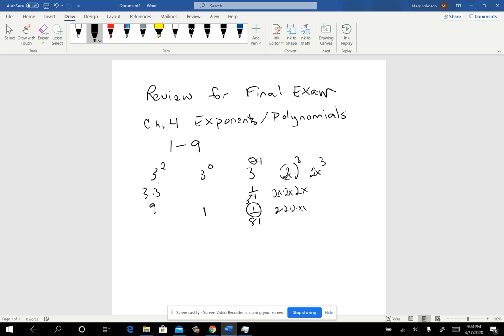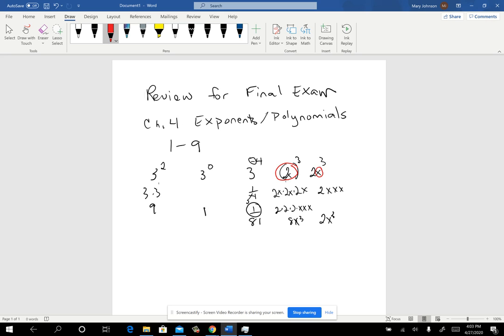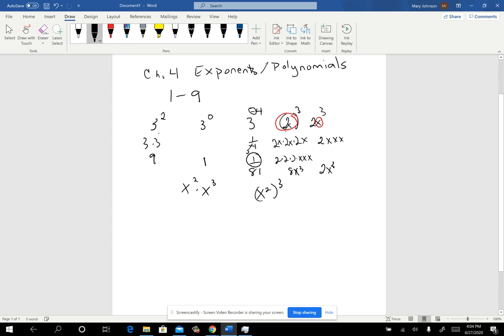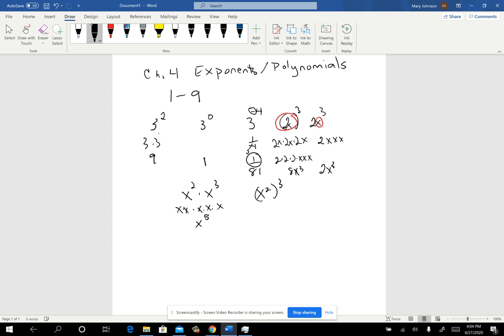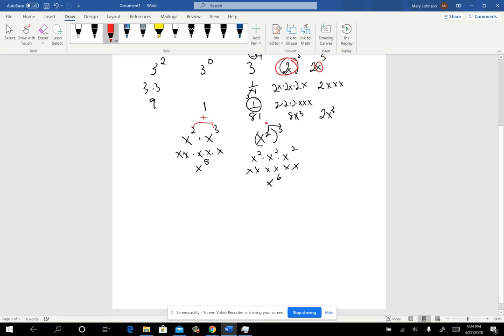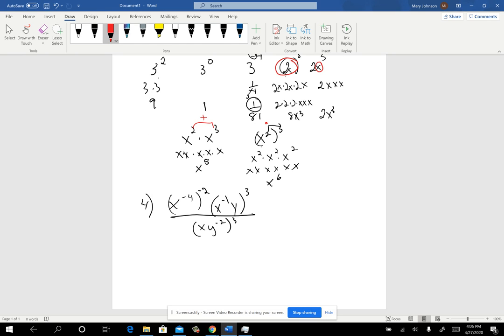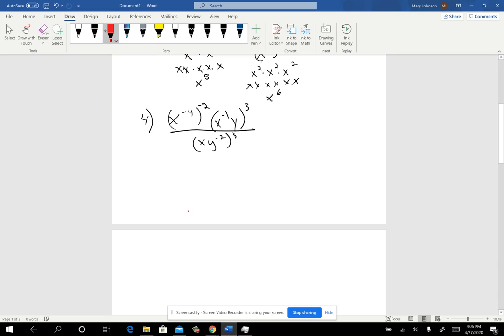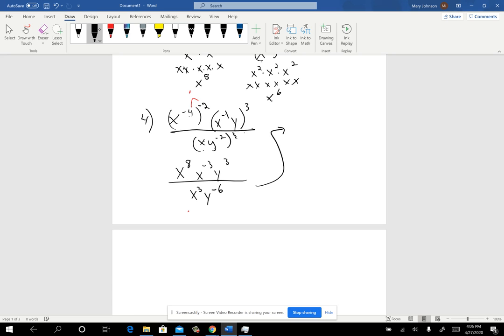Review for Final - Exponents